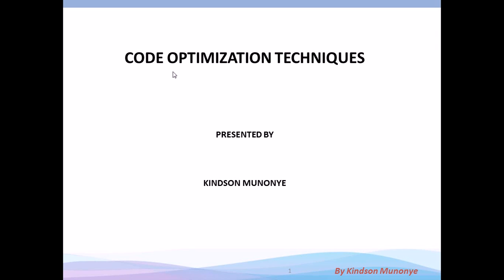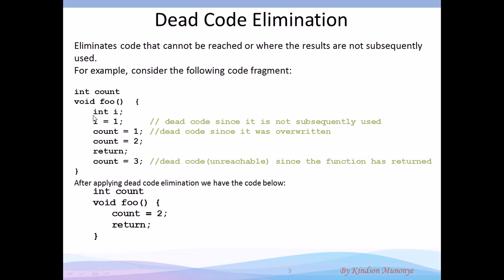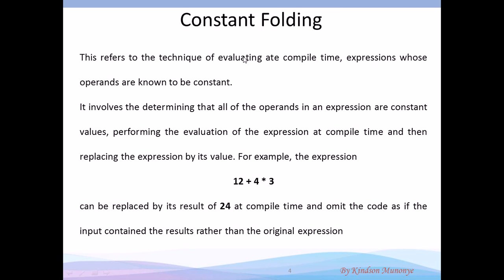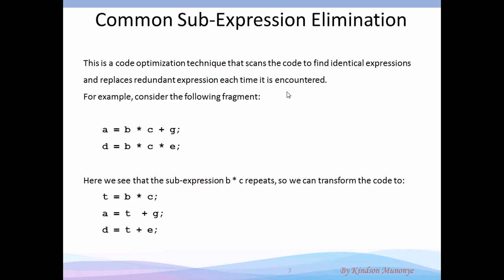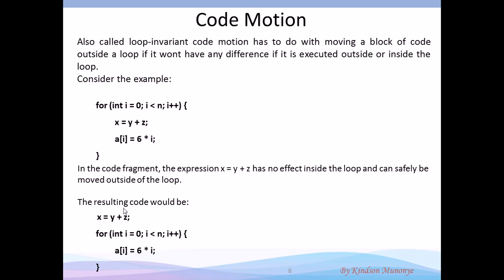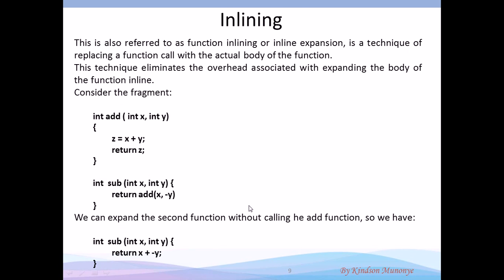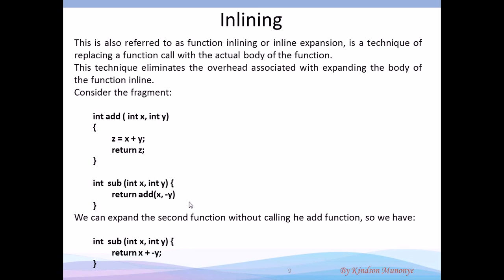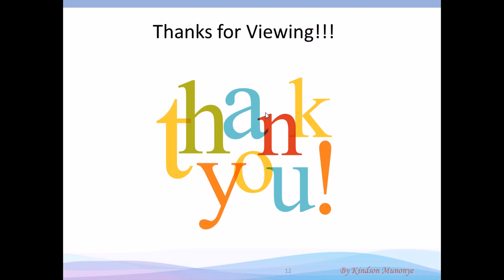Code Optimization Techniques in Compiler Design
In this video, Kindson discusses the various code optimization techniques applied in compiler construction. They include:

The Code Optimization Techniques discussed here is part of Compiler Design or Compiler Construction curriculum.

Code Optimization Techniques is a topic is find easy to learn